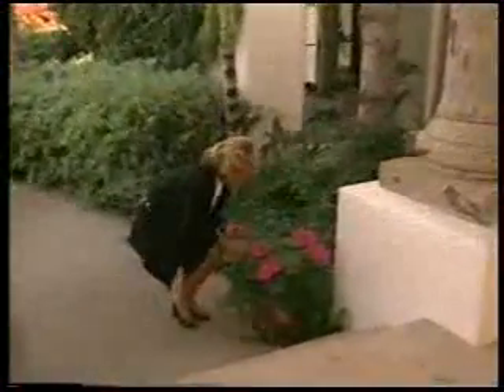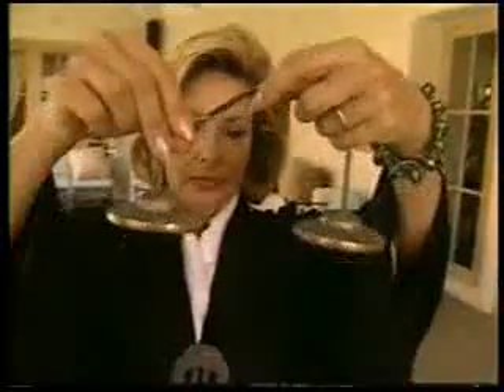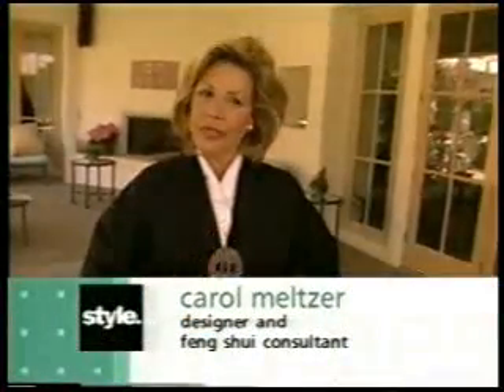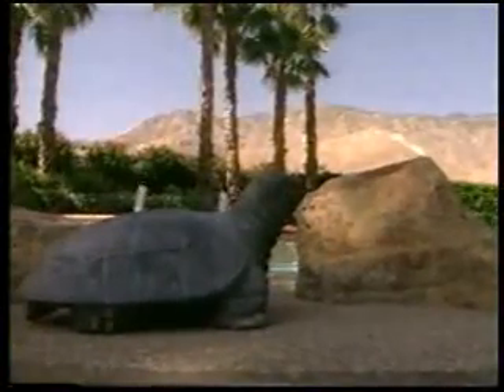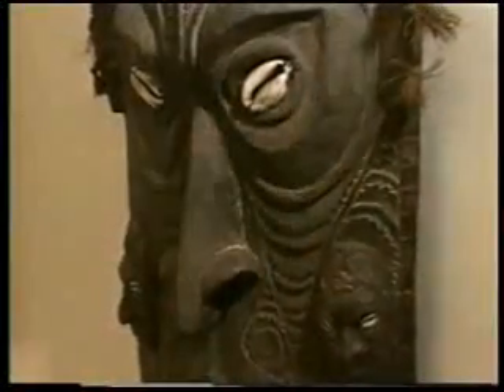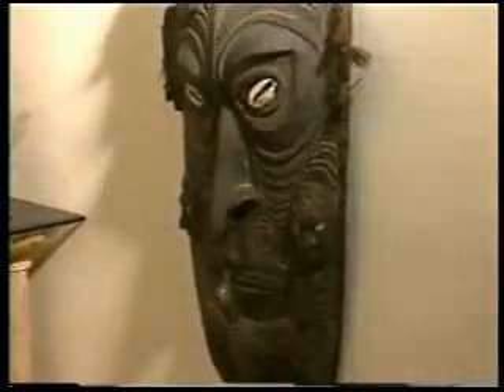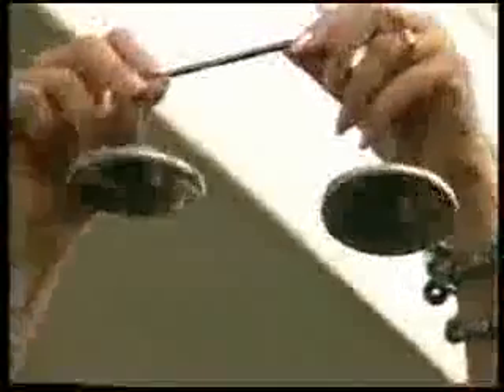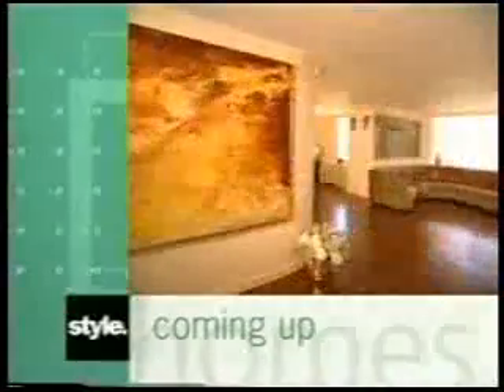Homes with Style